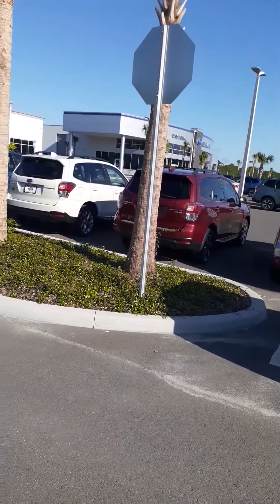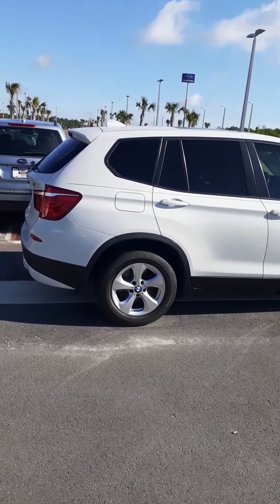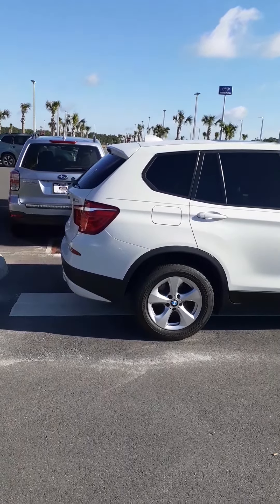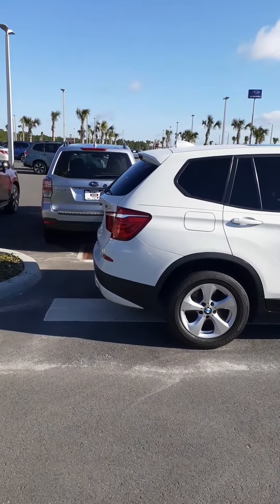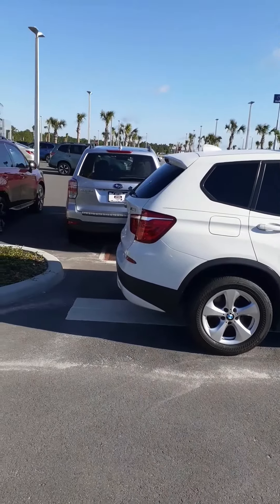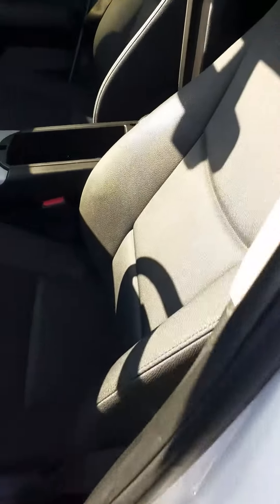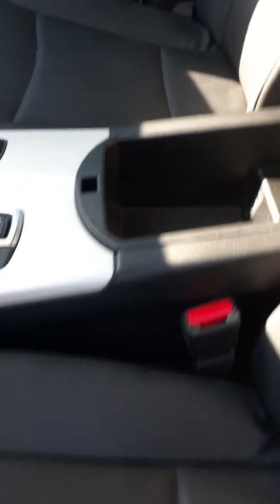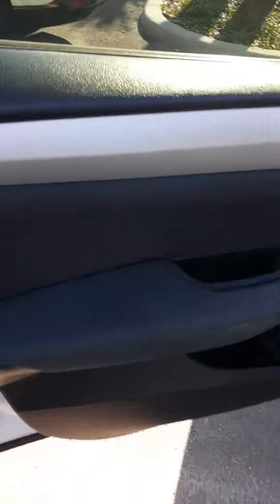VIP Tara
2011 BMW X3